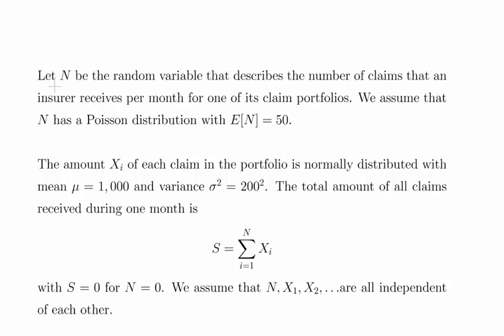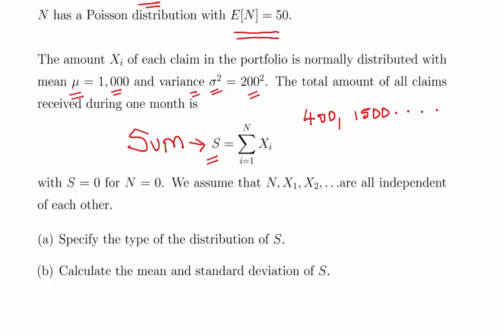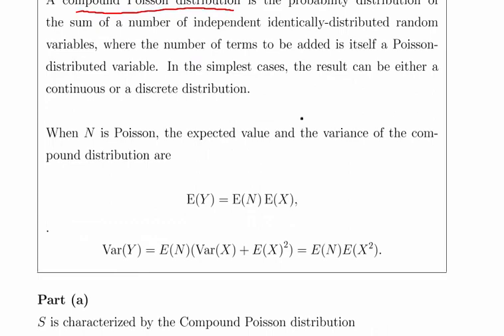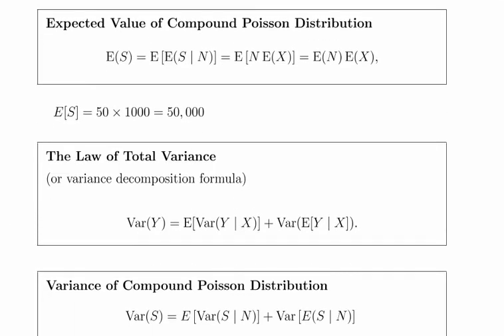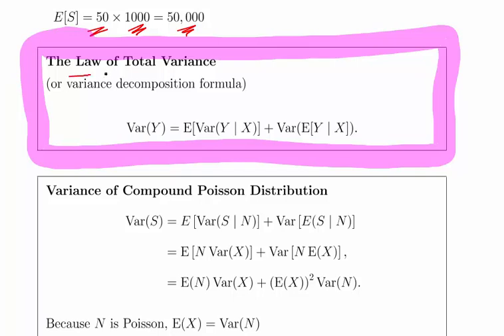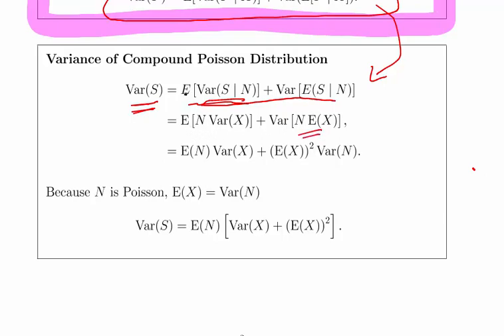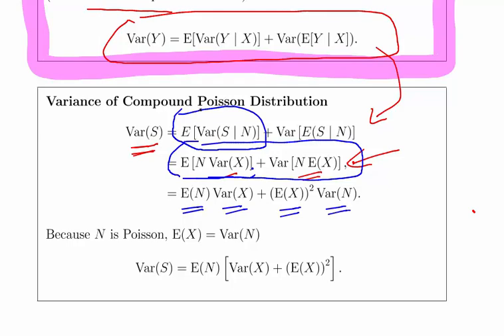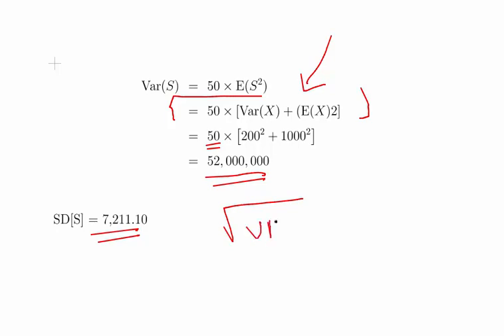Compound Poisson Distribution - Worked Example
StatsResource.github.io | Distributions | Compound Distributions